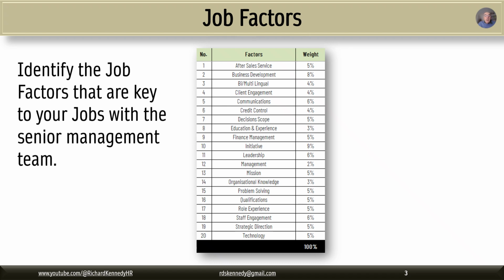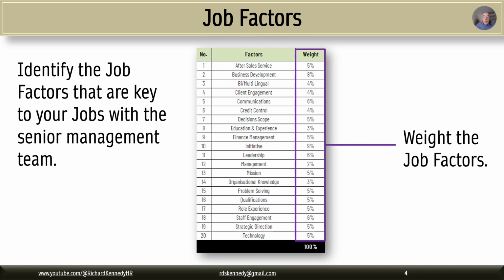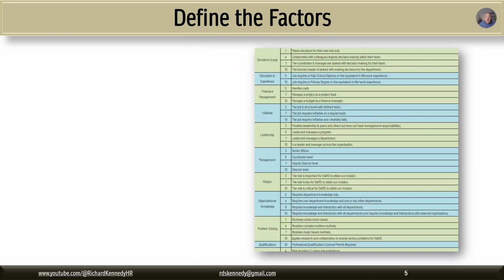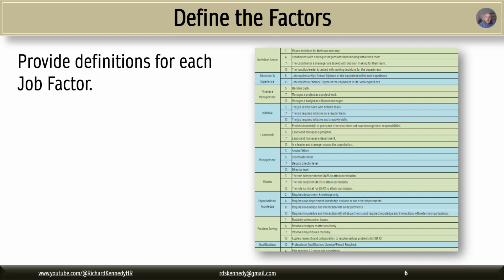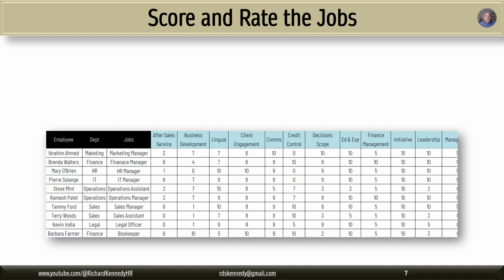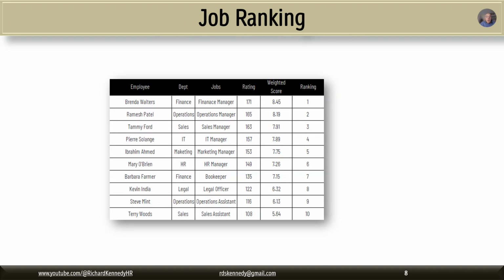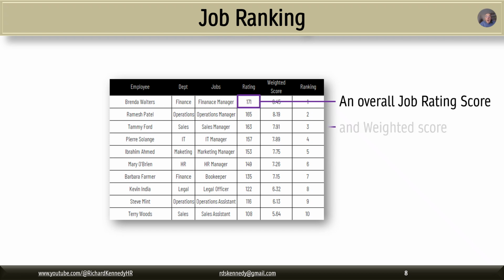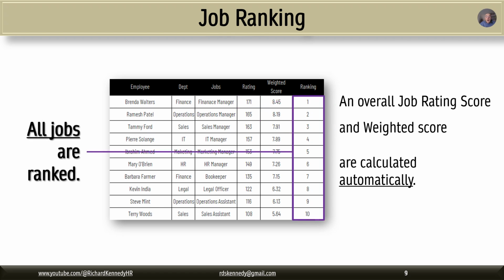Job Evaluations and Job Ranking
Outline of a process and tool for do Job Evaluations and Job Ranking. Create a workbook in Microsoft Excel to evaluate and rank your jobs. Work with managers to evaluate jobs and establish an equitable pay structure.